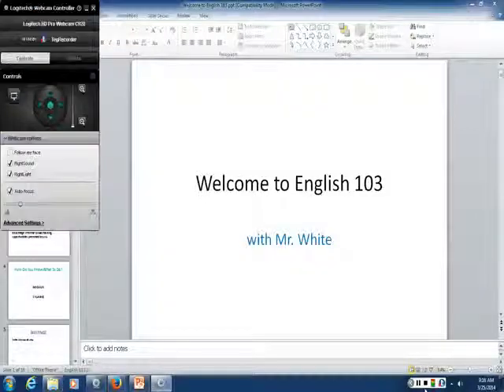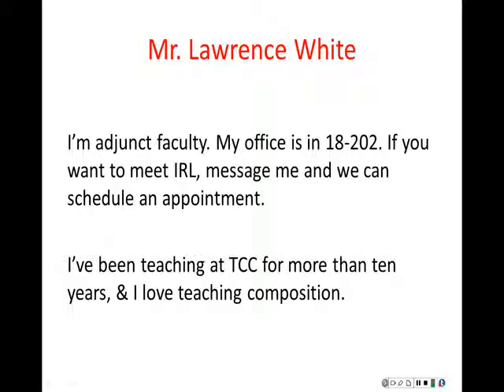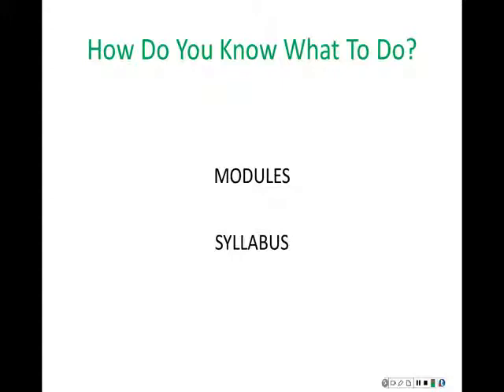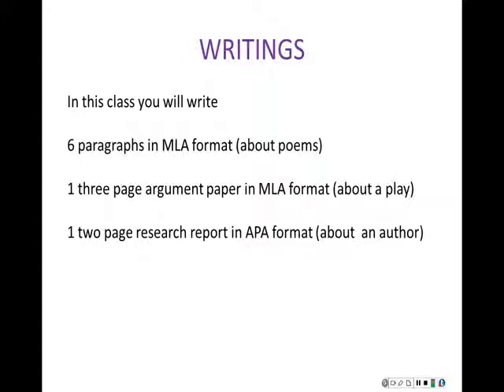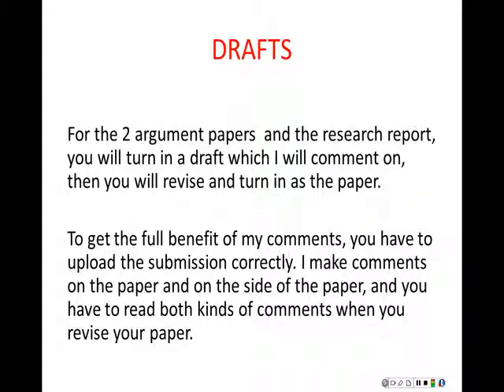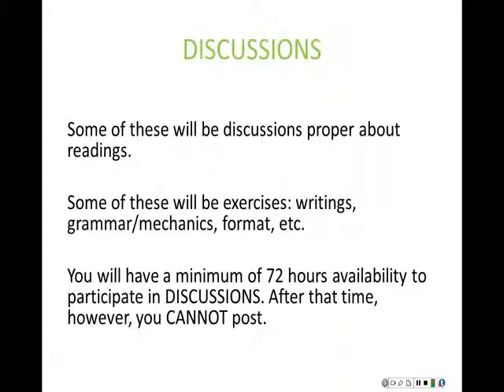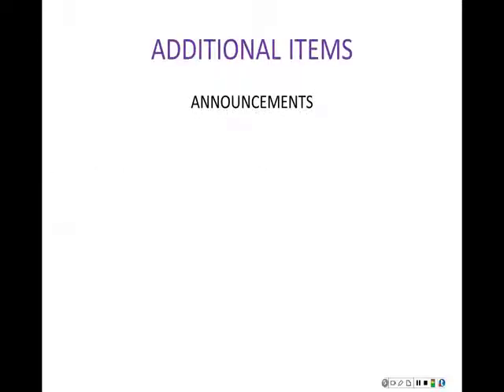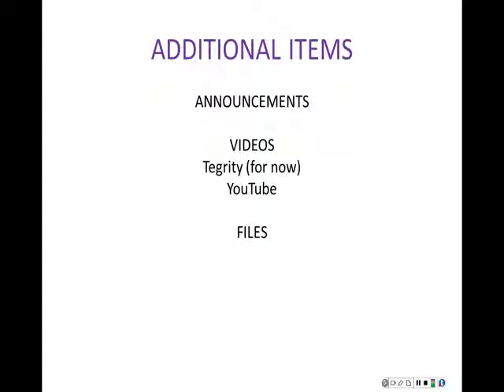Welcome to English 103